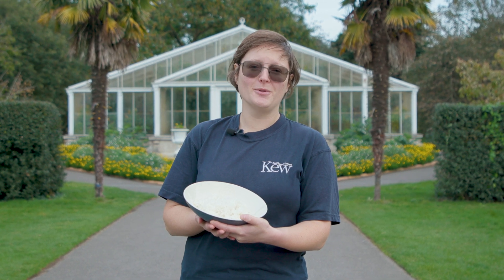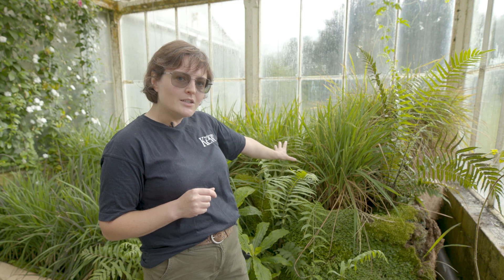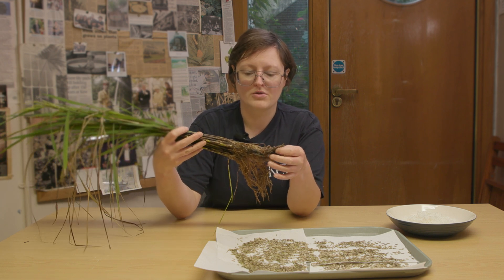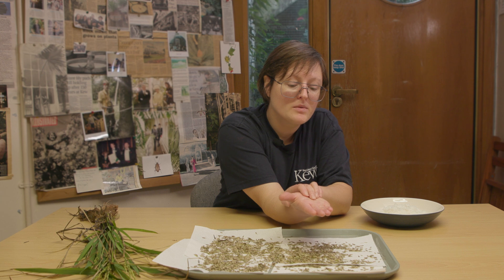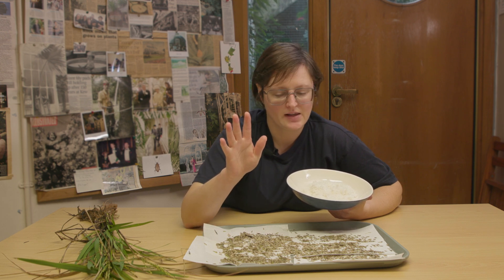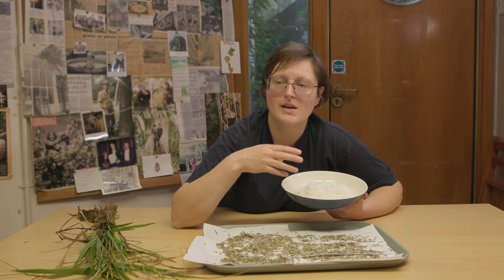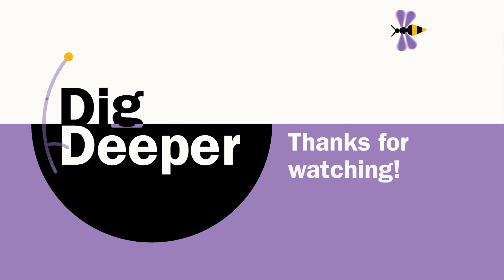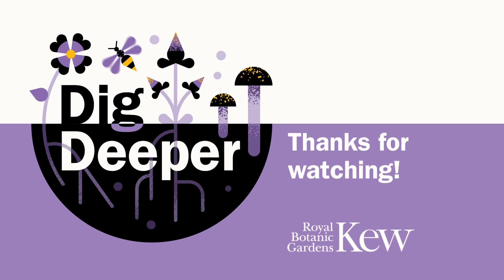Rice: making the world's favourite food | Dig Deeper Episode 1 | Kew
Rice is one of the most popular foods in the world: over half the world regularly eats it! But how much do you actually know about this versatile grass? Join botanical horticulturalist Brie Langely as we unveil the secrets of how rice grows, why it’s so important, and how we can protect it against climate change.

Dig Deeper is an ongoing series that delves into the stories behind plants and fungi you know and love. Meet experts from Kew Gardens and Wakehurst, and dig a little deeper into foods, medicines and so much more from the botanical world.

TIMESTAMPS
0:00 Let's Dig Deeper...
0:17 Introduction to rice
0:50 Types of rice
1:08 Rice in the Waterlily House
2:26 Different parts of rice
5:10 What IS rice?
6:14 Rice varieties
7:06 Why grow rice at Kew?
9:06 Protecting rice
11:01 Finding rice at Kew